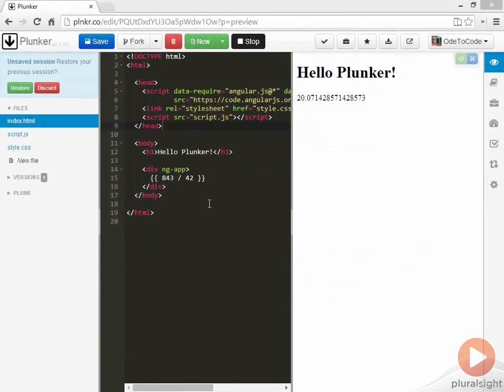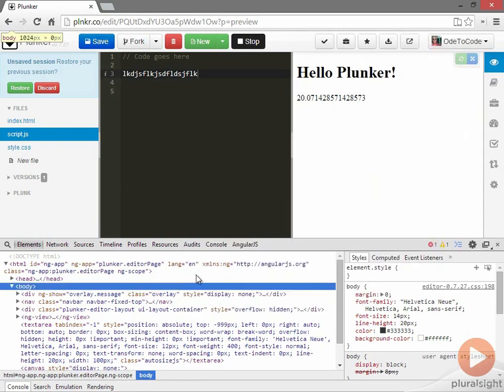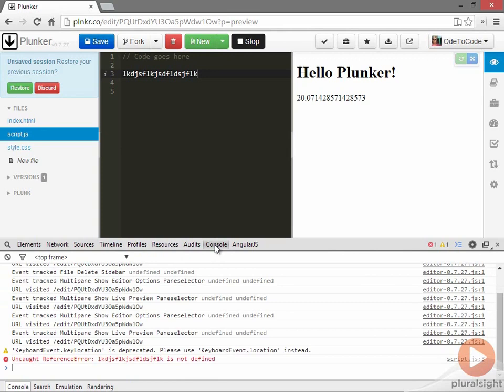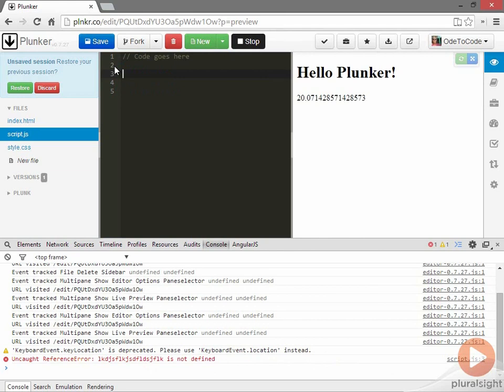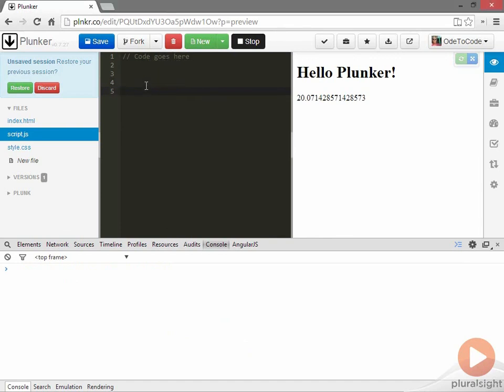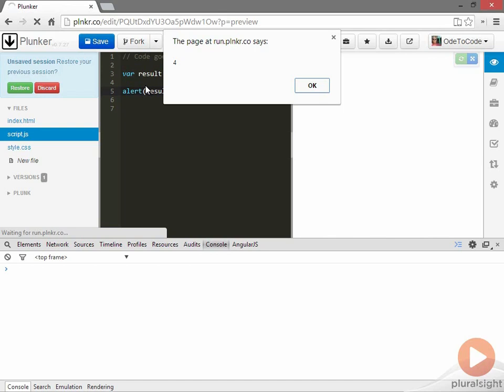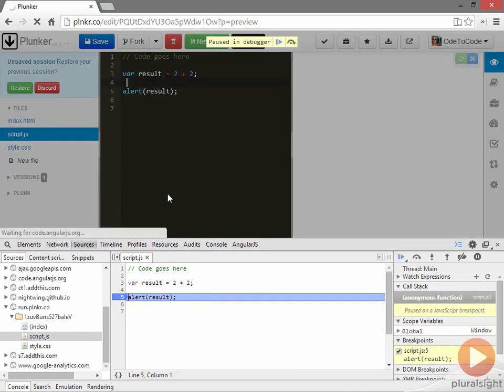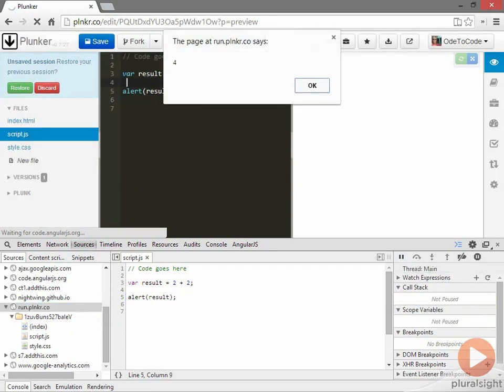Developer Tool Tips part 5| ANGULAR CRASH COURSE : Angular Tutorial for Beginners:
In this video we will talk about what Angular is and looking at most of the fundamental concepts like components, services, modules, etc When you're just starting out you are probably wondering "What is Angular exactly?